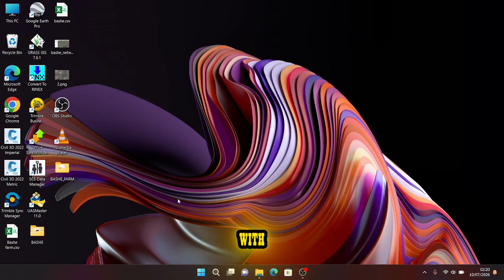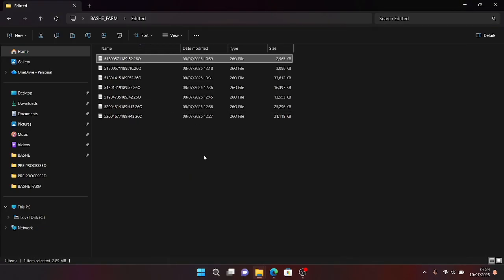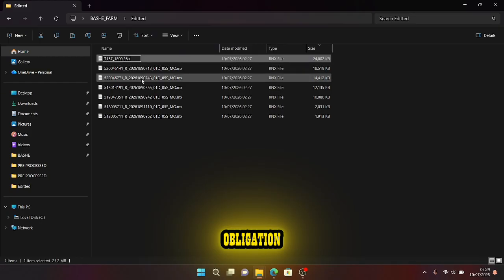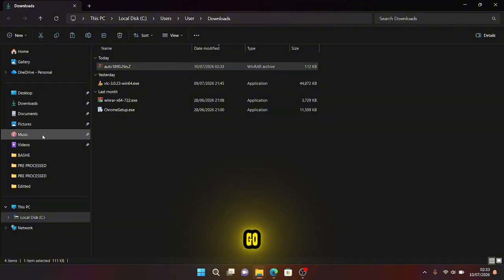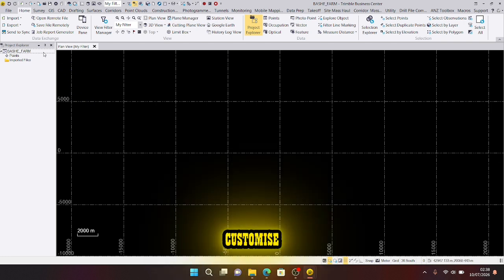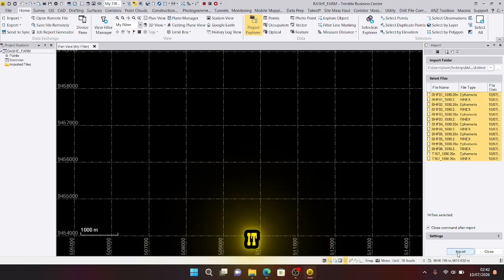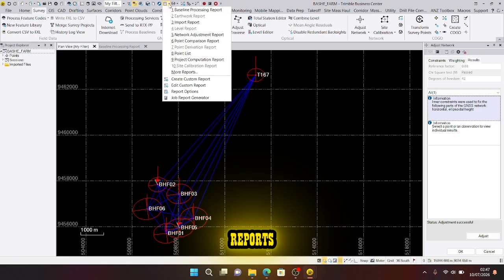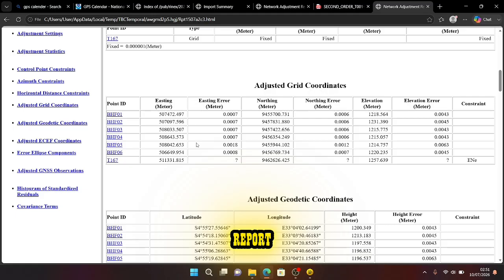GNSS STATIC DATA PROCESSING IN TRIMBLE BUSINESS CENTER (TBC)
In this video, you will learn how to process static gnss data by using Trimble business center TBC, performing free and constrained Network Adjustment step by step and Export the Reports.